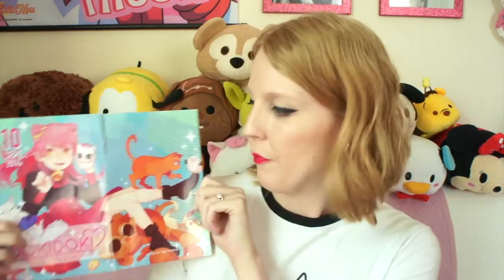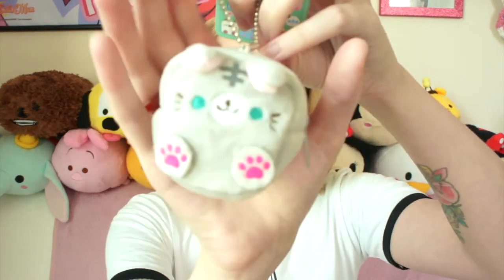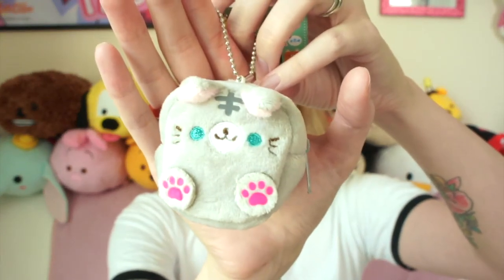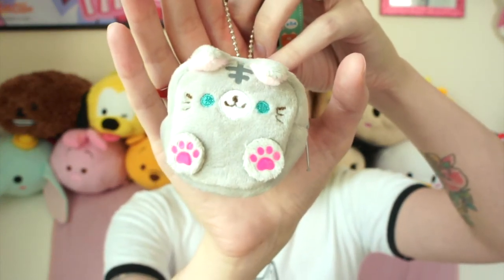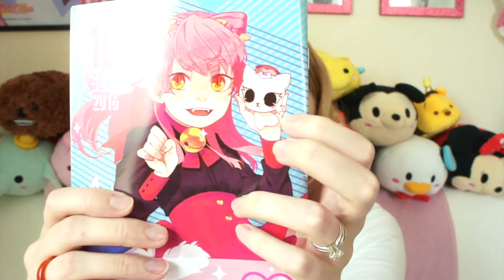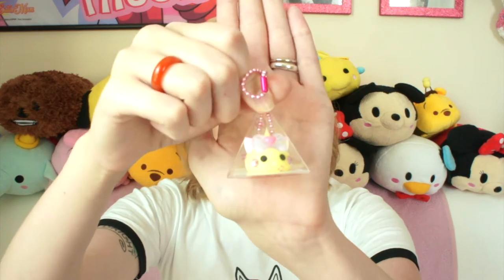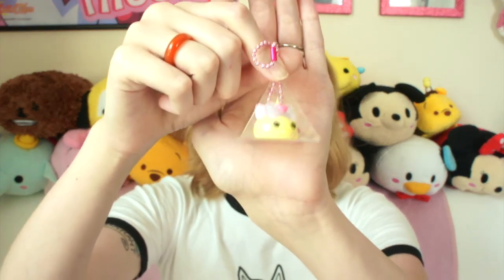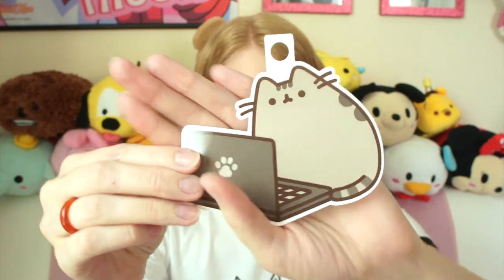Unboxing Doki Doki by Japan Crate • September 2016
So, I've had a lot going on recently and am totally posting this about a month late, but I couldn't NOT post it, because the theme of this box is cats!  I hope you like it!